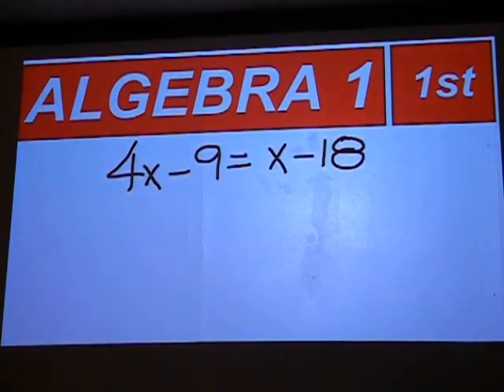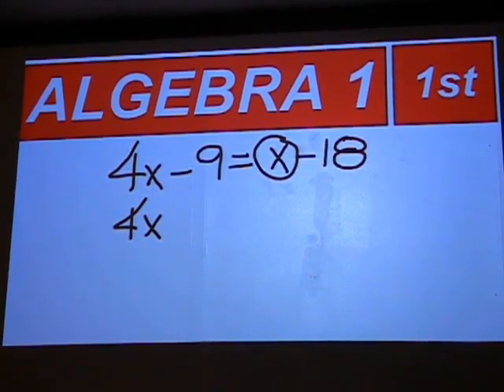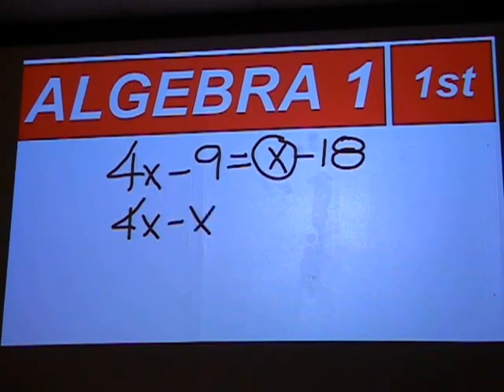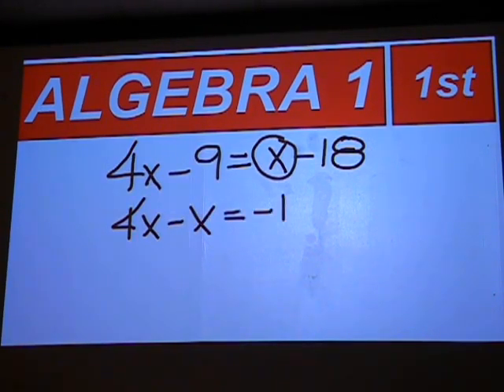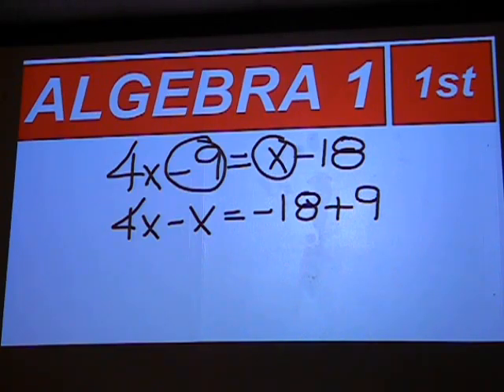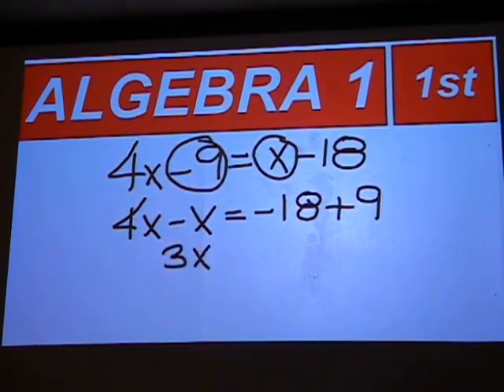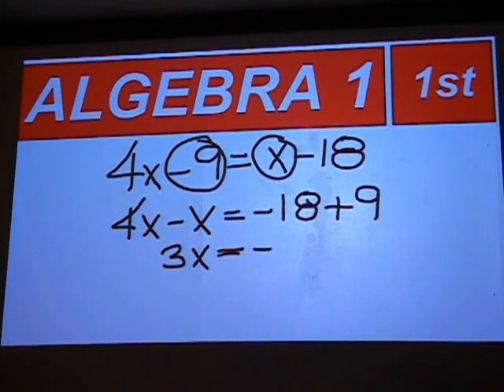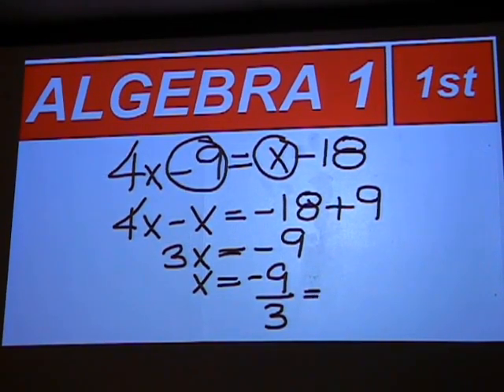10-4-11 Mr. Skinner's Class